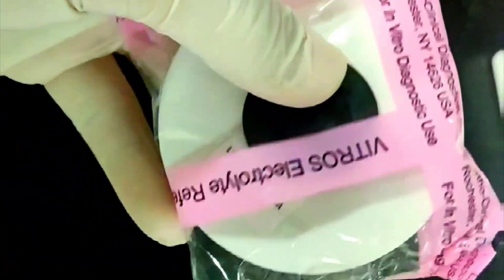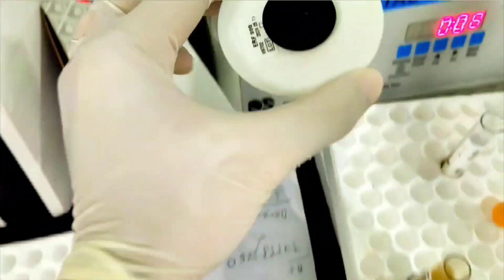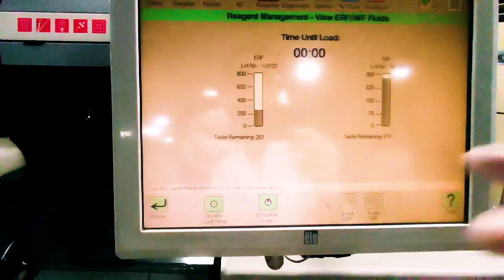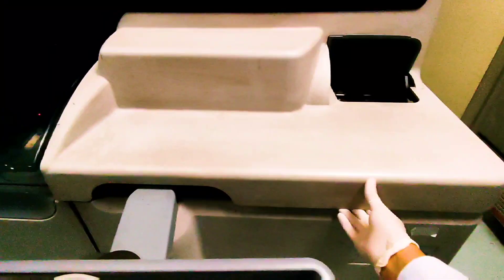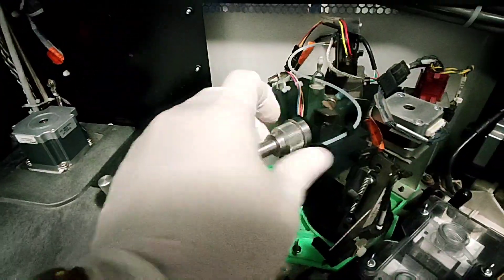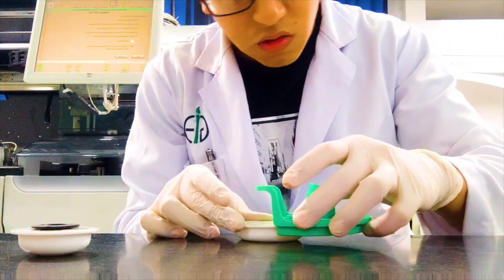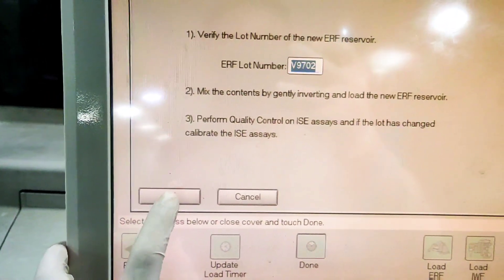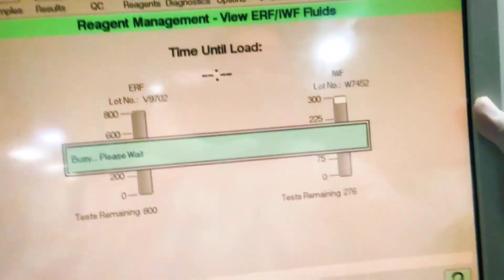How to change E. R. F. in VITROS® 5600? || Biochemistry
The VITROS® 5600 Integrated System is an intricate system that incorporates chemistry and immunoassay processing in one instrument. It includes five technologies: Microslide Microtips Microwell  Intelli-Check® and Microsensor. In terms of electrolyte measurement potentiometrically it requires Electrolyte Reference Fluid (E.R.F.). I have shown here the procedure for changing it which is also a part of daily maintenance of Vitros 5600.